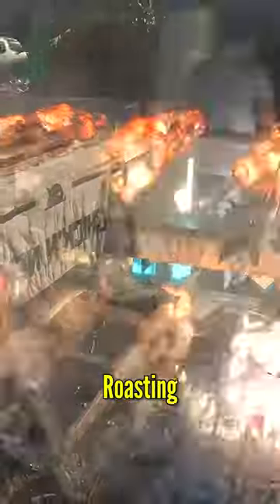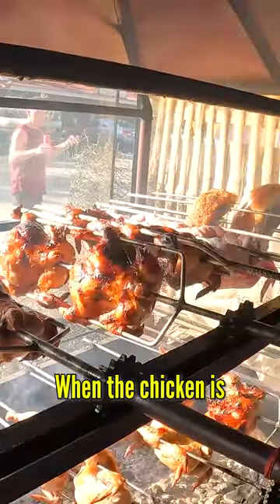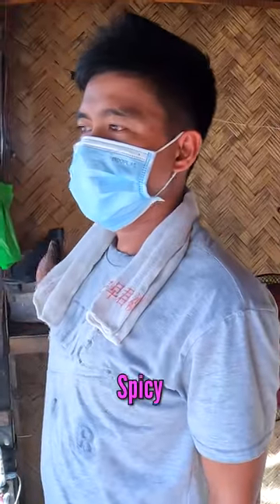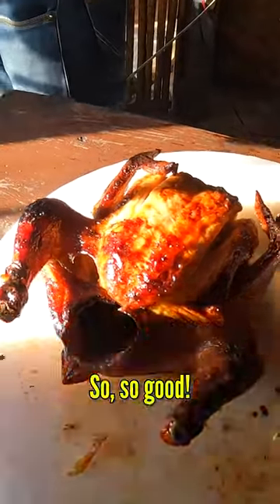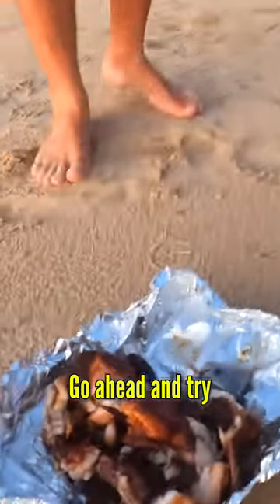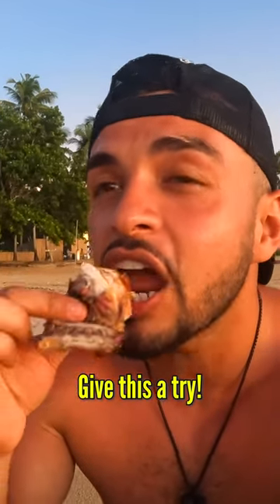Delicious Chicken Lechon! 🇵🇭